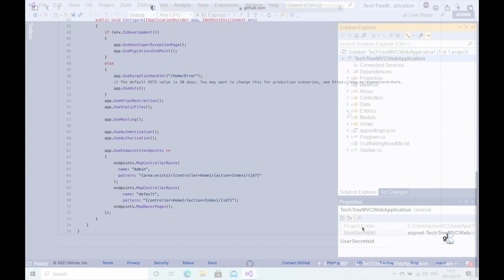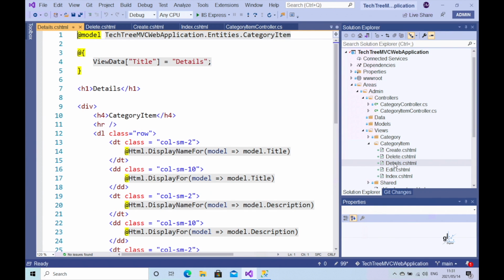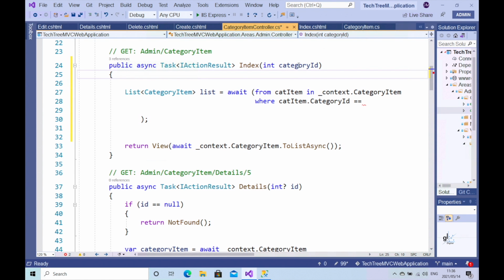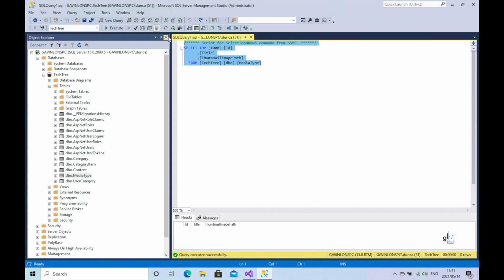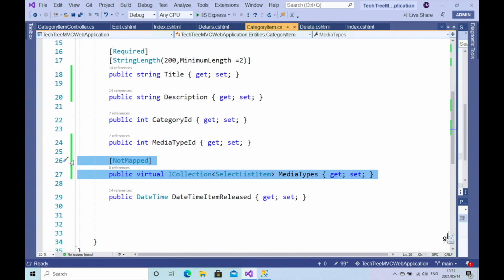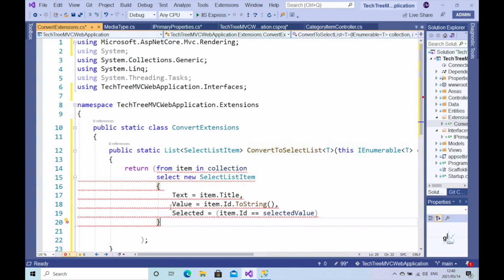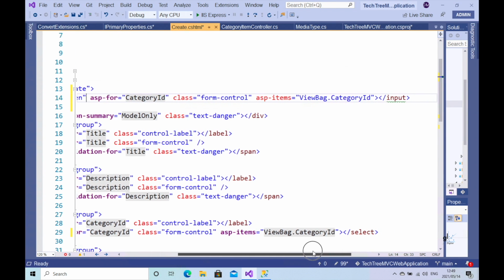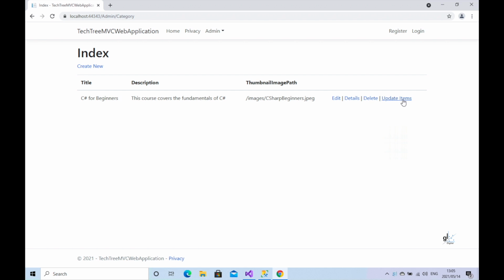Part 9 - CRUD Operations - Let's Build an ASP.NET Core MVC Web Application on .NET 5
In this video we implement the relationship between the Category entity and the CategoryItem entity on the front end. We also implement the Create functionality for the CategoryItem entity.

BitCoin
12JZYMiRq5YRDN5R5zuyYt7jMN8eTpkgns